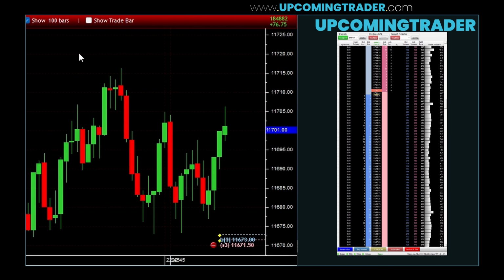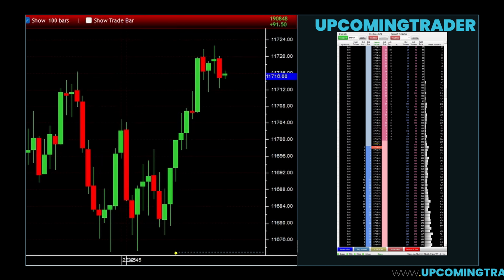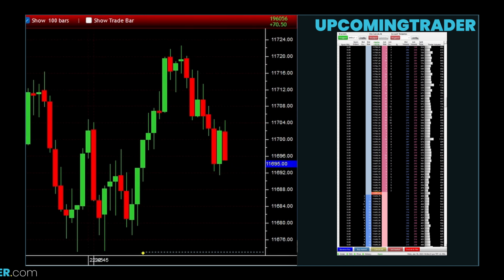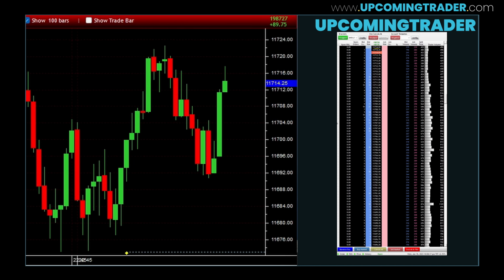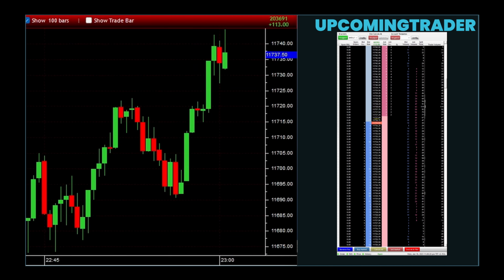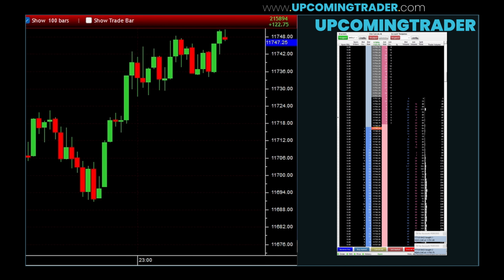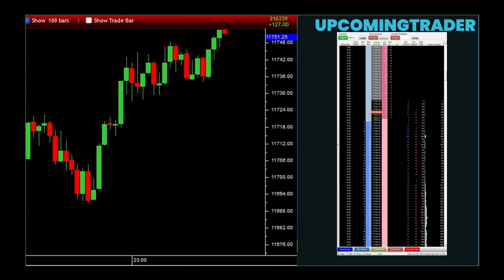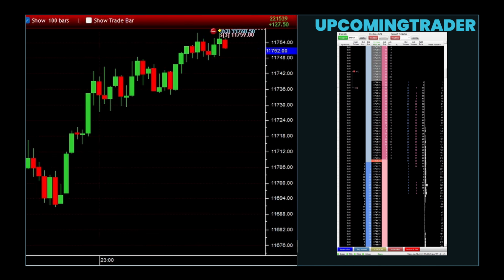Best Volume Indicator R Trader Pro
Welcome to an enlightening session that promises to enhance your trading prowess! If you've ever wondered how to gain a competitive edge in the market, understanding volume indicators is essential. These tools can provide invaluable insights into the strength of price movements, helping you make more informed trading decisions. By the end of our discussion, you’ll be equipped with knowledge about the best volume indicators available in R Trader Pro and how they can significantly boost your trading performance.